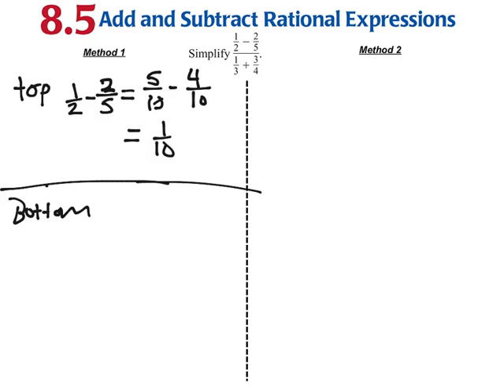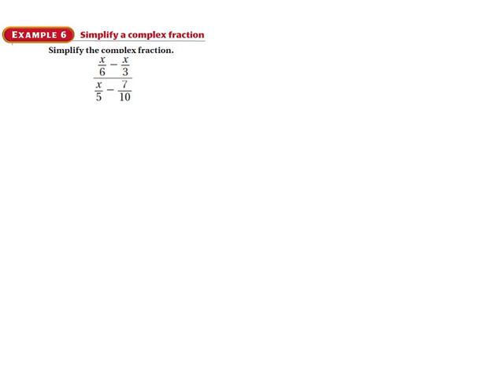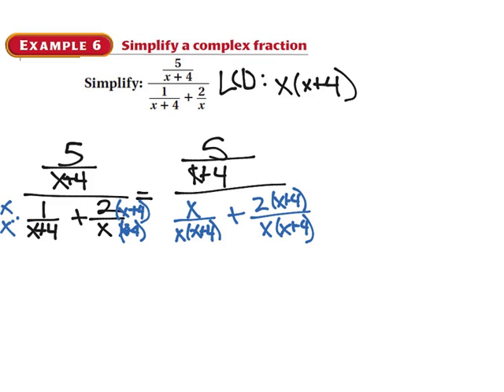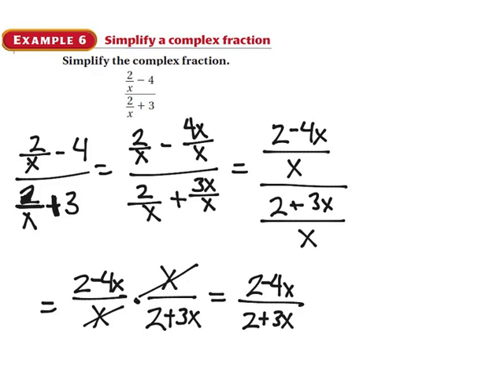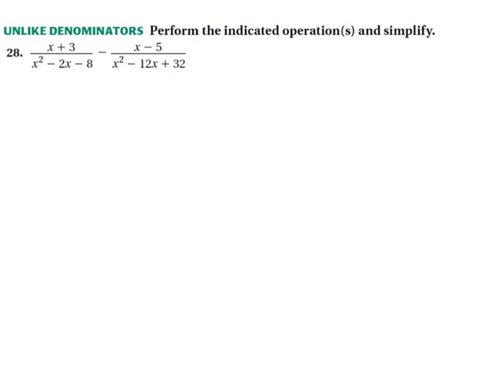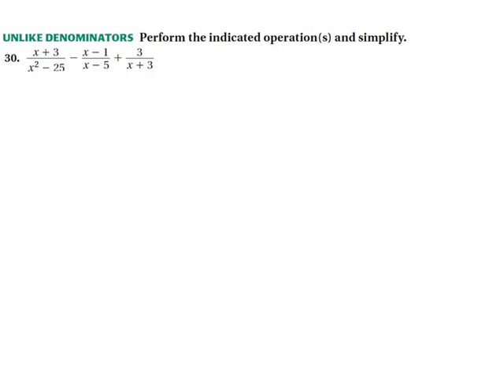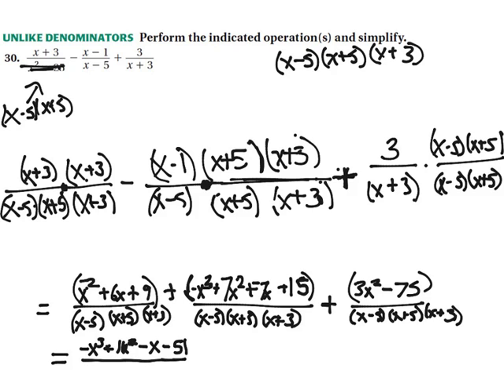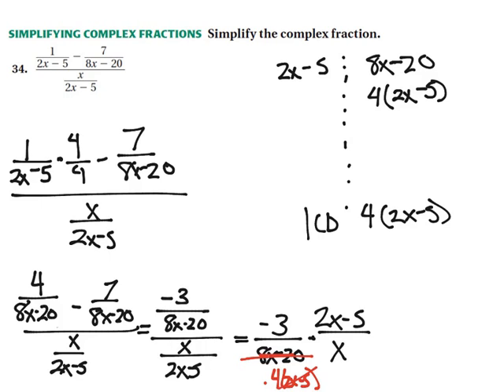A2 8.5 pt. 2